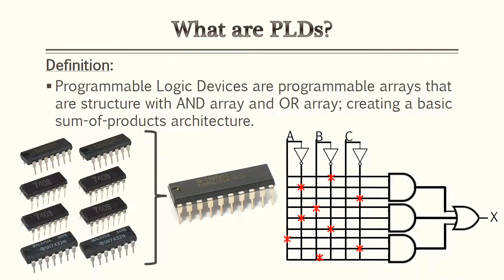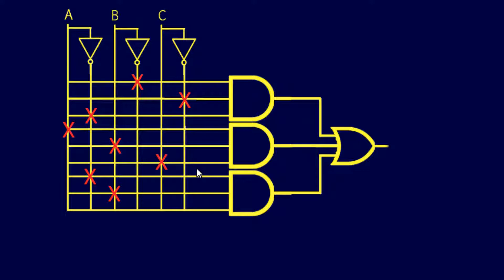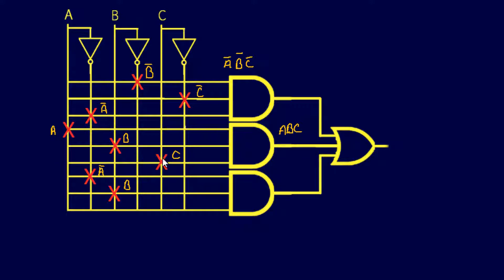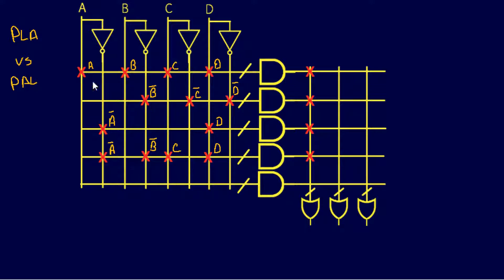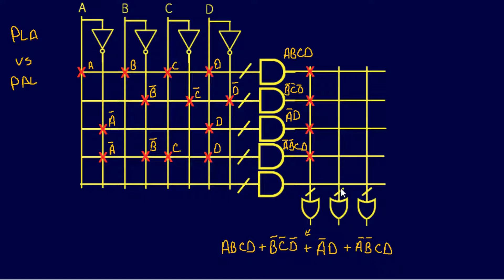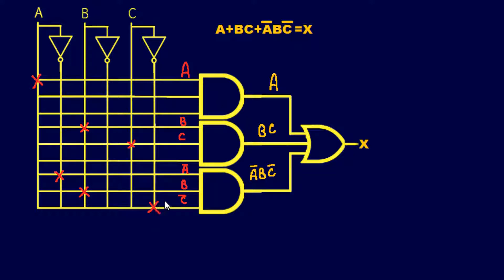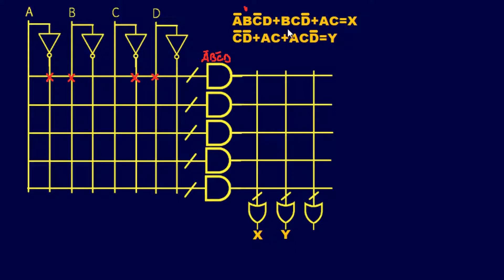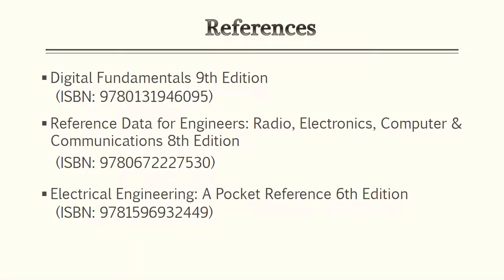Electronics P.E Prep - Programmable Logic Devices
Digital Systems - Programmable Logic Devices